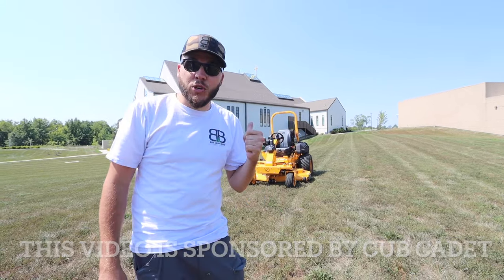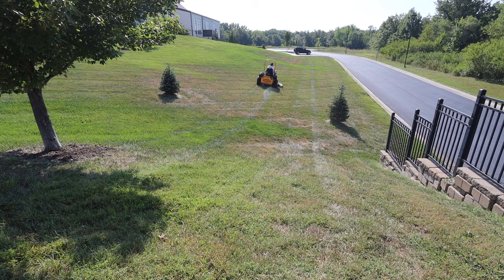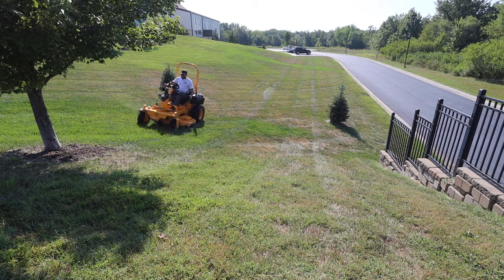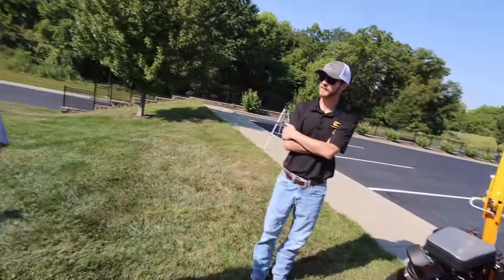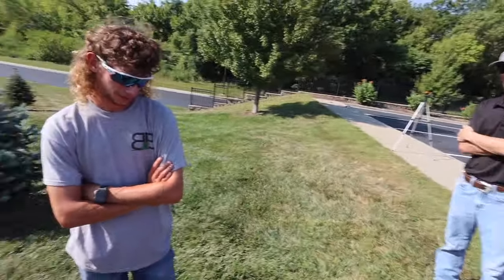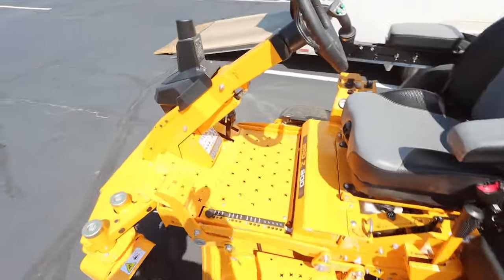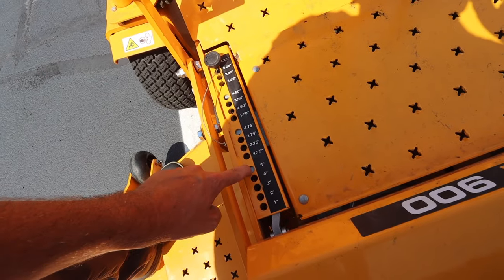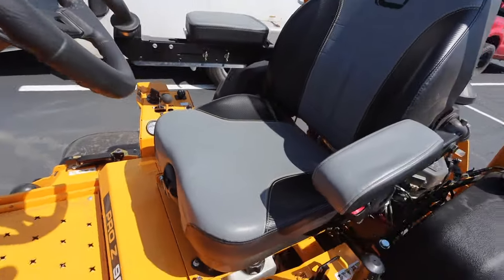Mowing Our Largest Property With A GPS Mower! (Cub Cadet SurePath Mower)